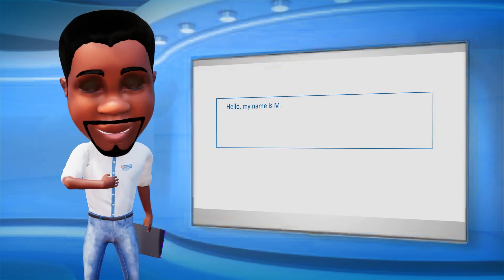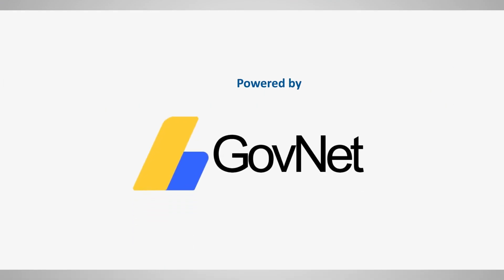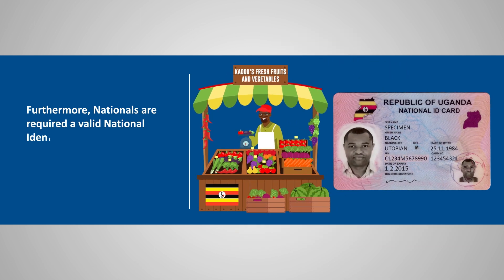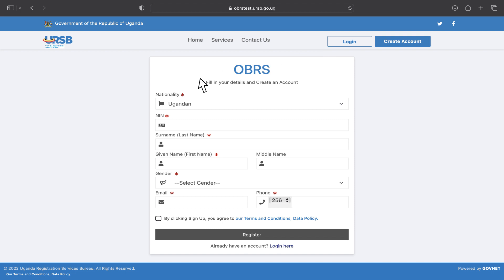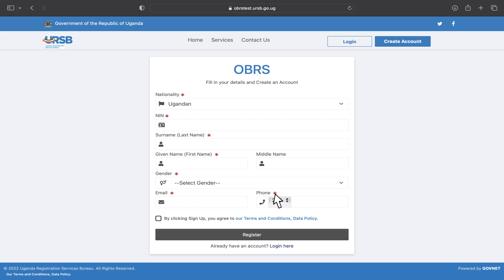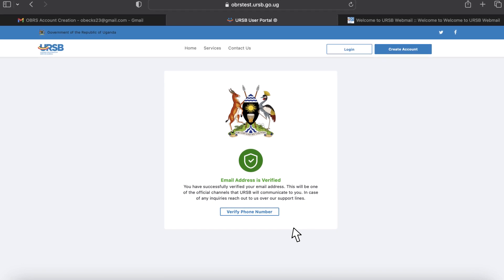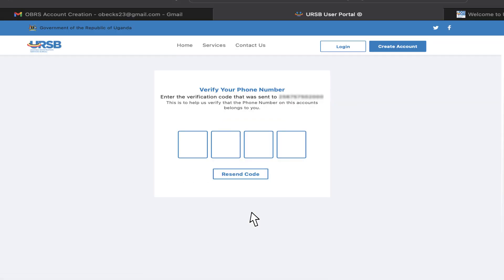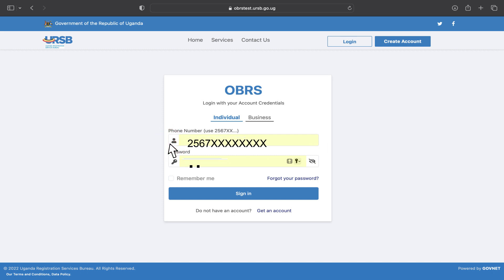3.0. HOW TO CREATE AN INDIVIDUAL ACCOUNT ON OBRS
How to create an individual account on OBRS (INFOGRAPHICS & NARRATION)

Furthermore, Nationals are required a valid National Identification number which is commonly known as a NIN

While

Foreigners are required to have either a passport or an Alien ID that is uploaded during the application process

To create an account:

a. Go to the OBRS home page and click on the ‘Create Account” button

b. Follow the prompts while providing the required information depending on your nationality

d. Check the “Terms and Data Policy” checkbox and click “Register” to submit

g. You will be directed to a page with a message informing you that your email has been verified.

h. As another layer of authentication, Click the “Verify Phone Number” button to verify your phone number.

i. You will be directed to a page to enter an OTP that has been sent to your phone

j. Enter the OTP to verify your phone number and a message will be displayed informing you that your phone number has been verified

k. Then create a password and system will validate it

l. To login into your account, Use the registered phone number as the “Username” and enter your set “Password”